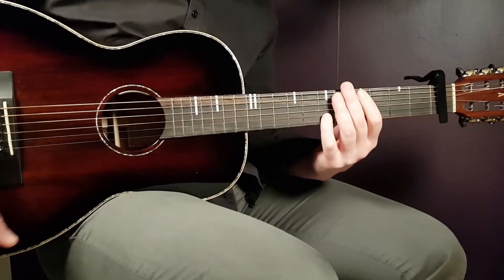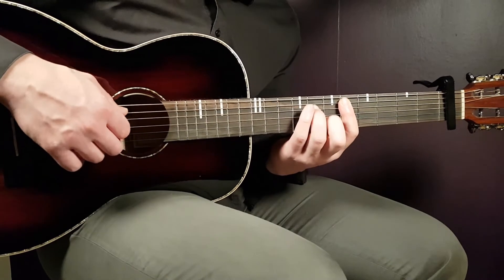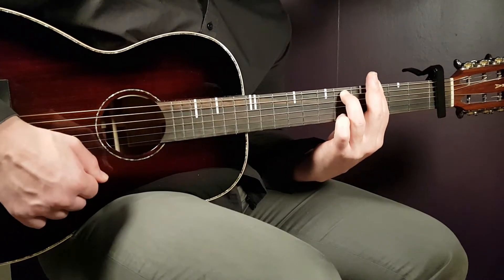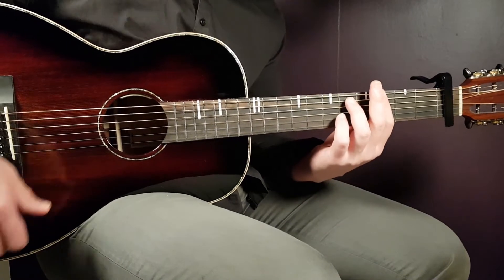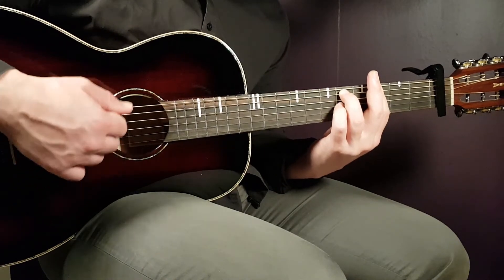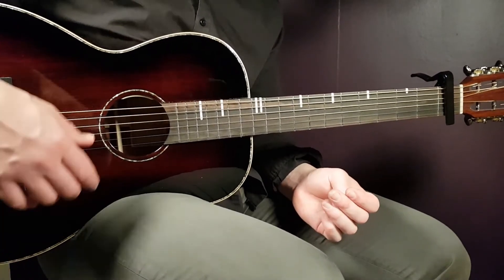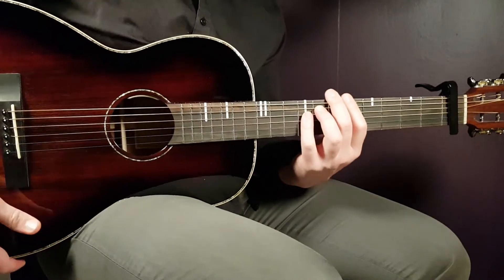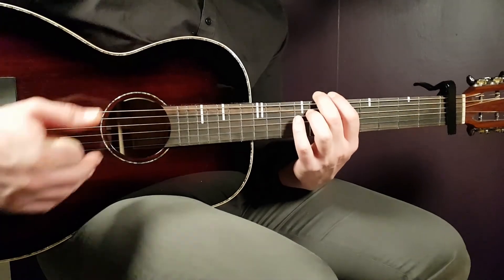How to play KHALID - BRAND NEW Acoustic Guitar Lesson - Tutorial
"Brand New" by Khalid
Play tuned!